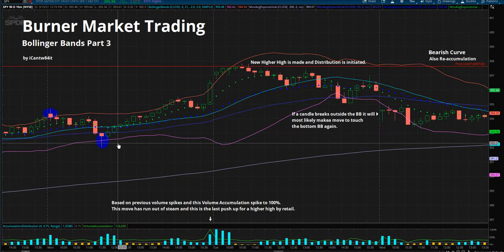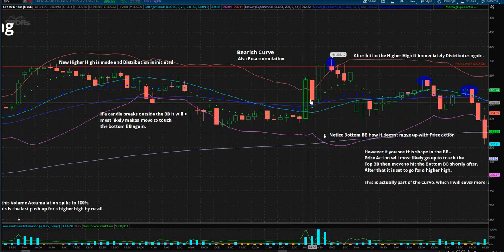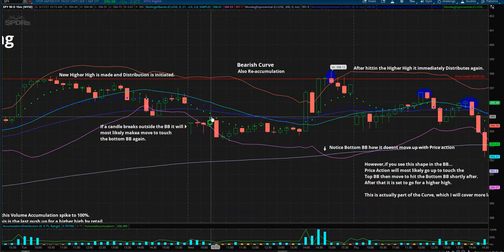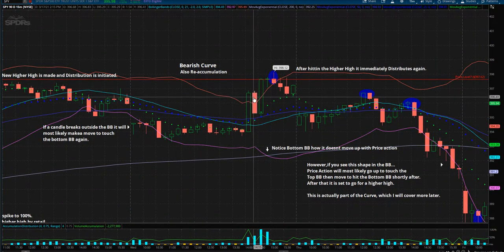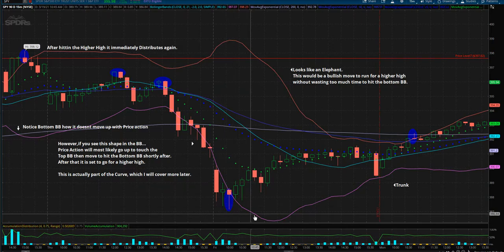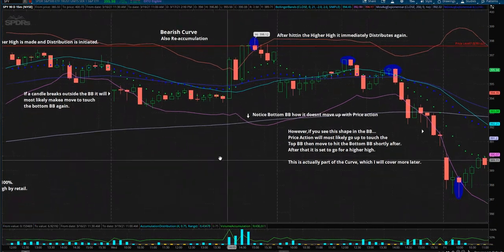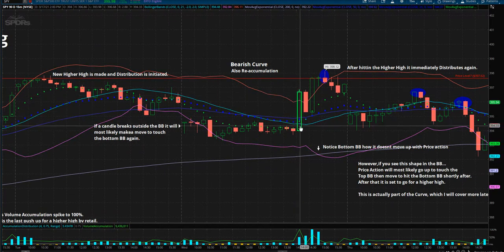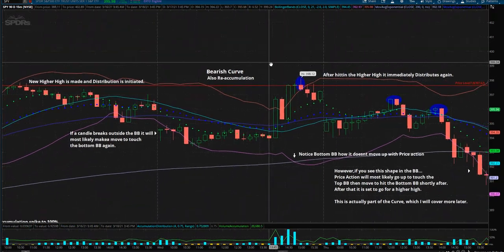No Longer with Burner Trading- Bollinger Bands Part 3 Bearish Curve Following A new High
Do not Join Burner Market Trading looking for me /  I am no longer there and I really do not want to redo these videos, because there's some great info on them and I'd rather not redo them if I don't have to.

The Group has no sense of direction and will only guide you into some spac's  that will lose you money.  Maybe if you get in at the very very early stage of some of these spac's that they got in on at sub penny and .04 cents... yes then you would make money but encouraging people to join a spac on the day of the news only to see them lose money because everyone sells the news, is disgusting.   So please don't go there looking for me.  If you love energy TC has great energy.   However, that's where I would draw the line as far as their trading expertise goes.  They lost all the people who gave them the technical analysis during their live stream. Not trying to bash anyone just don't want people going there on my behalf.  I should remake these videos and maybe one day I will. but until then.  these are the beginner videos I created so you can read my charts.

In this episode we are continuing off from the last New Higher High that was Created in the very Bullish Curve.   We Start off by taking advantage of the pool of Retail buyers hungry to run up to a new higher high.  Because Time is money this move is done a lot faster than normal to take advantage of the Retail on stand by waiting to hit that new high.  We will uncover some tell tail signs of how to read this move and what to expect.